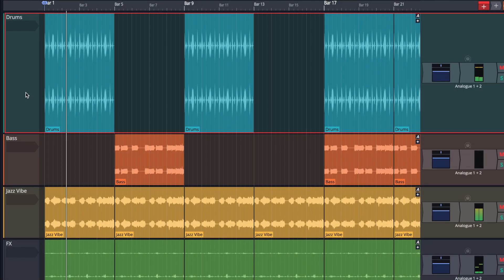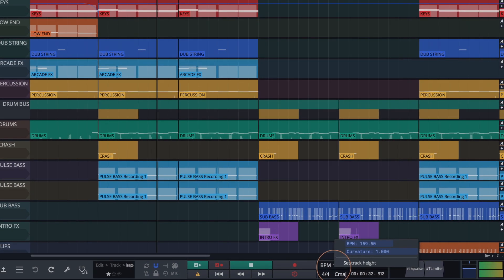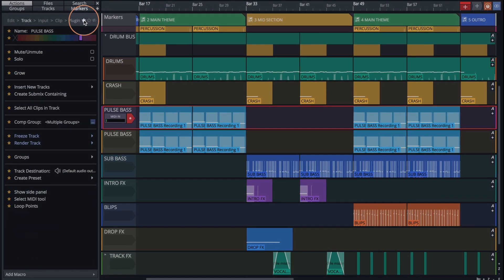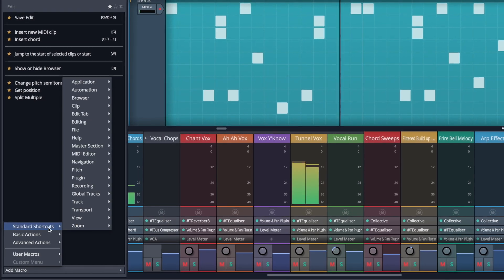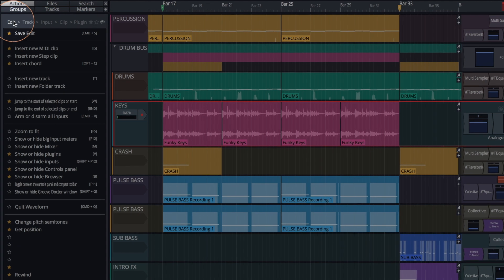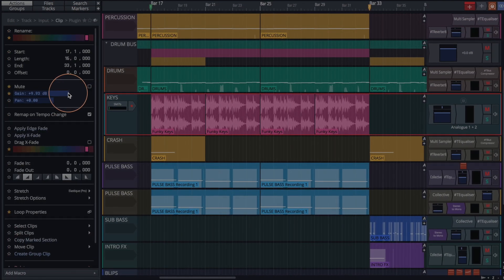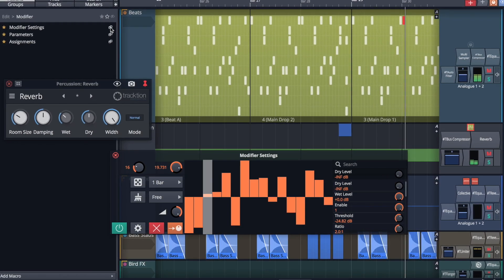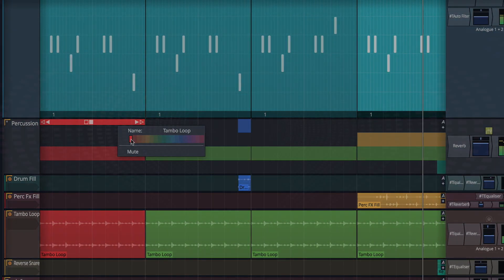Tracktion Waveform10 Actions Panel UI UX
Waveform 10 features a host of new user interface and workflow improvements designed to help navigate its deep capabilities. The addition of an all new ‘Actions Panel’ accessible in the browser allows the user to fully customize what features are displayed – favoriting commonly used actions and hiding those rarely needed.